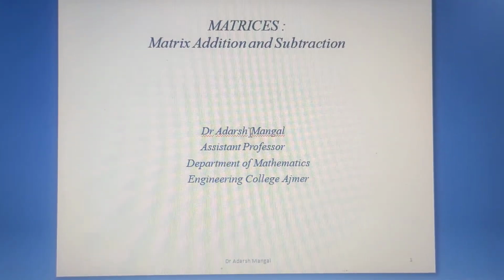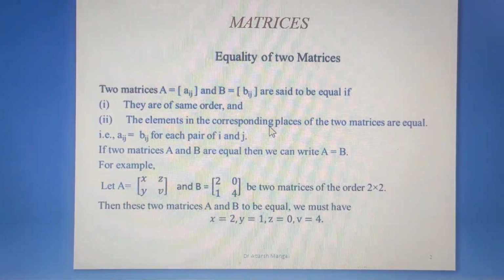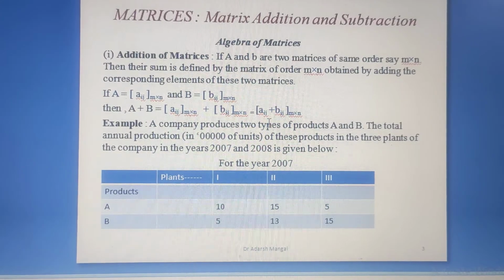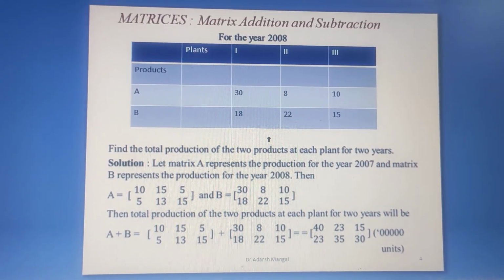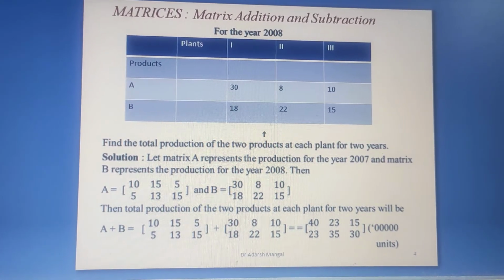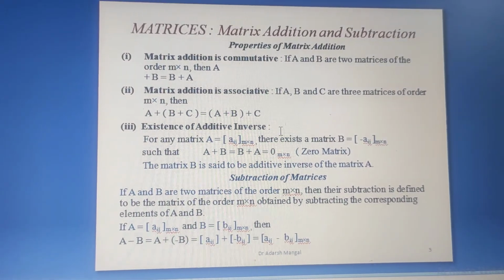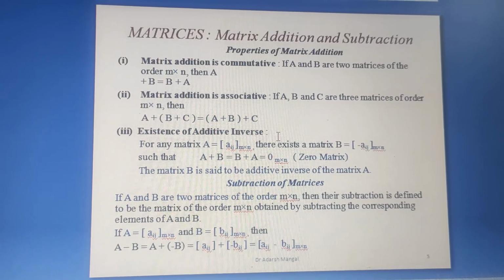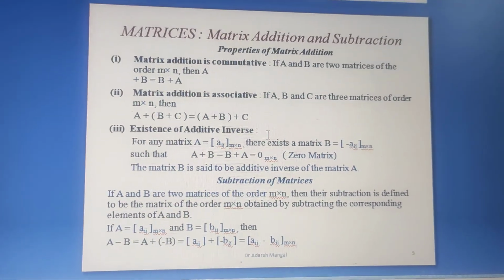Matrix addition and subtraction